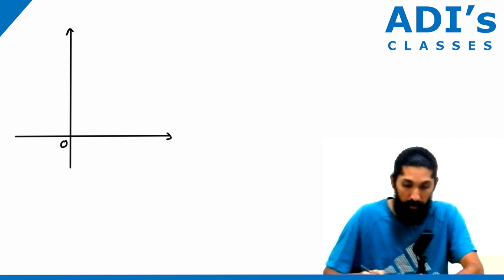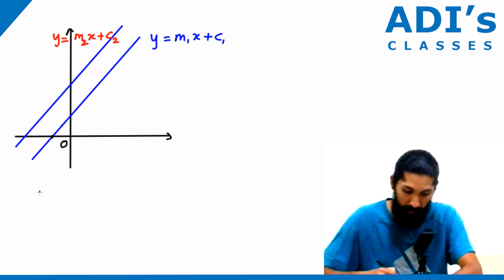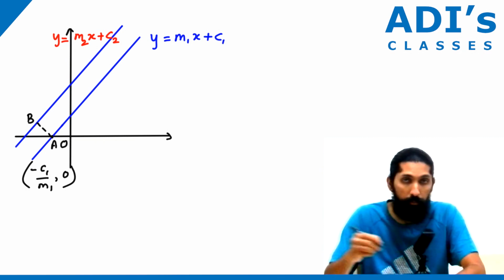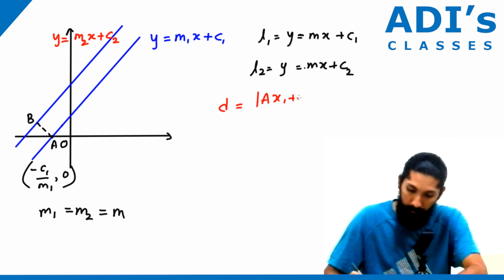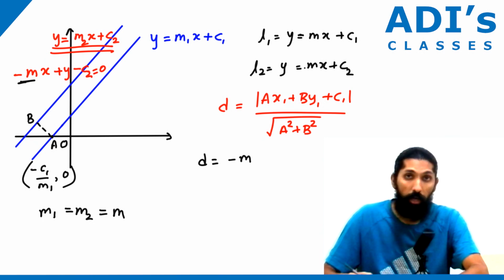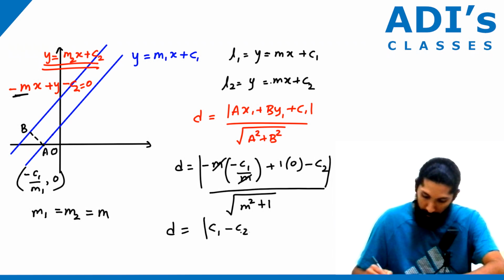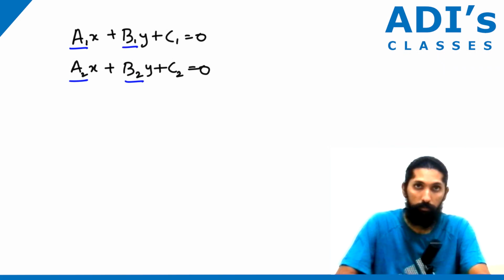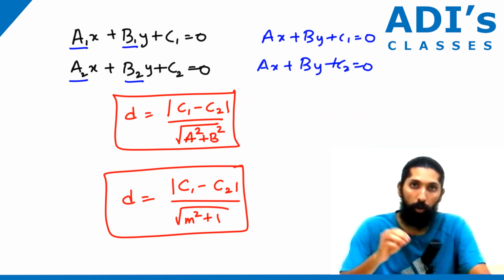Distance between two parallel lines | Straight Lines | CBSE & PUC | 11th Math - ADIs Classes